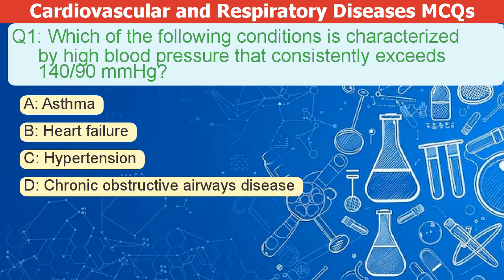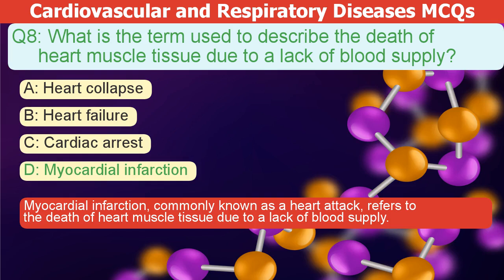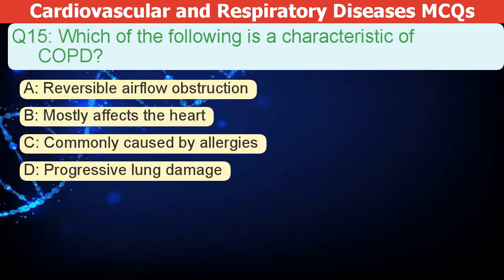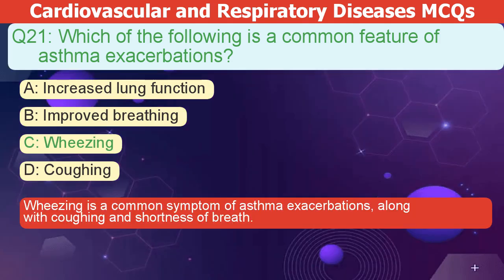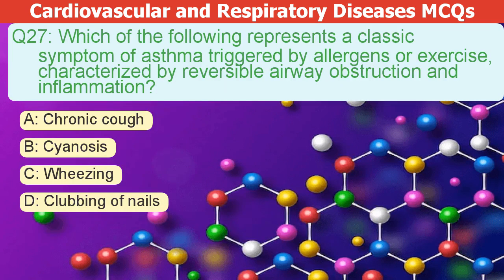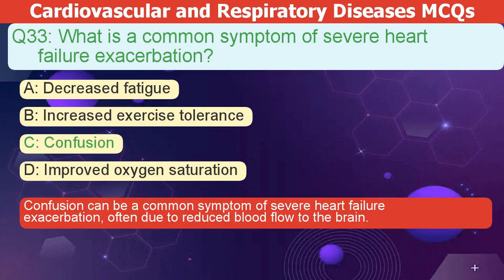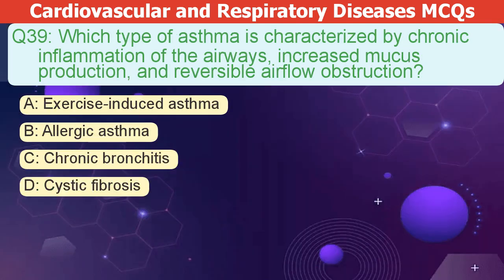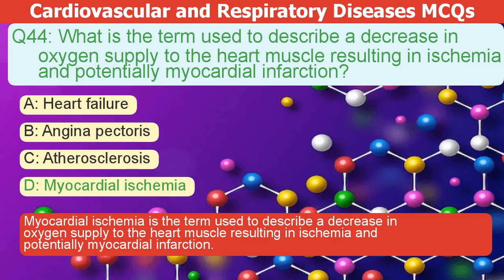Cardio & Respiratory MCQs Quiz! 🫁🫀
**Understanding Cardiovascular & Respiratory Diseases: Test Your Knowledge with Our Engaging Quiz!**

Welcome to our insightful video on Cardiovascular and Respiratory Diseases! In this video, we delve into the fascinating yet often complex world of the heart and lungs, exploring the common diseases that affect these vital organs.  We'll cover crucial topics, including the causes, symptoms, prevention, and treatment of conditions like coronary artery disease, heart failure, stroke, asthma, chronic obstructive pulmonary disease (COPD), and pneumonia.  We'll break down complex medical terminology into easily understandable concepts, making this video accessible for everyone, from healthcare professionals looking for a refresher to individuals simply seeking a better understanding of their own health.

Cardiovascular and respiratory diseases are leading causes of death and disability worldwide. Understanding these conditions is crucial not only for healthcare professionals but also for individuals seeking to make informed decisions about their health and well-being. Early detection and prevention are paramount in managing these diseases and improving quality of life. This video aims to equip you with the knowledge you need to make informed choices and advocate for your health.

But that's not all!  To truly test your understanding and solidify your learning, we've incorporated a fun and engaging multiple-choice quiz directly into the video! This isn't just a passive viewing experience; it's an interactive learning journey.  The quiz will cover key concepts discussed throughout the video, allowing you to immediately assess your comprehension and identify areas where you might need further clarification.

**Why take the quiz?**

* **Reinforce Learning:**  The MCQs provide a powerful way to reinforce your understanding of the material presented in the video.  By actively engaging with the questions, you'll strengthen your memory and retention of vital information.
* **Identify Knowledge Gaps:** The quiz acts as a self-assessment tool, highlighting areas where your knowledge might be lacking. This allows you to focus your studies and seek additional information on specific topics.
* **Boost Confidence:** Successfully completing the quiz can boost your confidence in your understanding of cardiovascular and respiratory diseases, empowering you to make more informed decisions about your health.
* **Fun and Engaging:** Learning doesn't have to be boring! Our quiz is designed to be a fun and engaging way to test your knowledge and challenge yourself.

**Ready to challenge yourself?**  Watch the video carefully, pay close attention to the details, and then put your knowledge to the test with our engaging multiple-choice questions.  We’ve included a variety of difficulty levels to cater to different levels of understanding.

**After completing the quiz, don't forget to:**

* **Leave a comment** below sharing your score and any thoughts or questions you have. We’d love to hear from you!
We regularly upload new content to help you improve your understanding of important health topics.

We hope you find this video and quiz both educational and enjoyable.  Let's work together to improve our understanding of cardiovascular and respiratory diseases and promote healthier living!

**MCQ Cardiovascular and Respiratory Diseases QuizTime TestYourKnowledge Education HeartHealth LungHealth HealthEducation MedicalQuiz HealthTips**

Chapters:
00:00:00 - Which of the following conditions is characterized by high blood pressure that consistently exceeds 140/90 mmHg?
00:00:31 - What is the main cause of ischemic heart disease?
00:00:57 - Which of the following is not a symptom of heart failure?
00:01:21 - Which medication is commonly used to treat hypertension?
00:01:45 - What is the primary cause of chronic obstructive airways disease (COPD)?
00:02:12 - Which of the following is a common symptom of angina?
00:02:40 - Which type of asthma is triggered by exercise or physical activity?
00:03:05 - What is the term used to describe the death of heart muscle tissue due to a lack of blood supply?
00:03:35 - Which of the following is not a risk factor for atherosclerosis?
00:04:02 - What is a common long-term comp